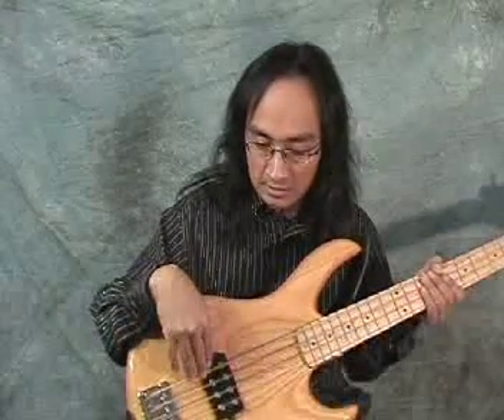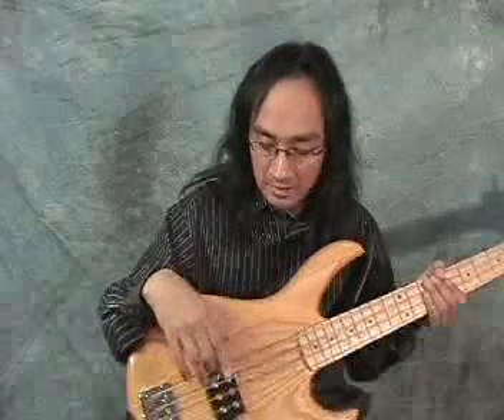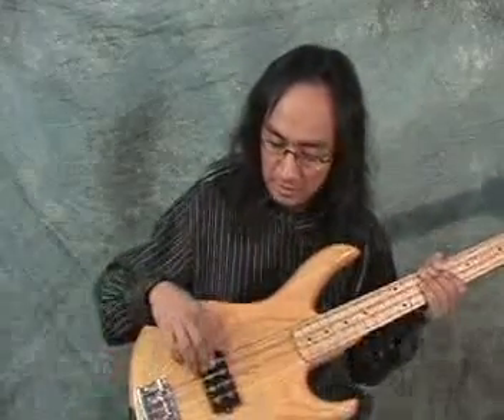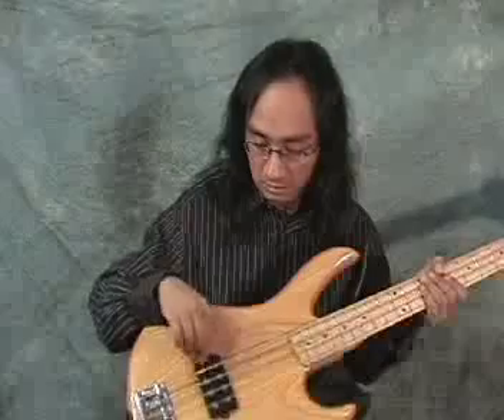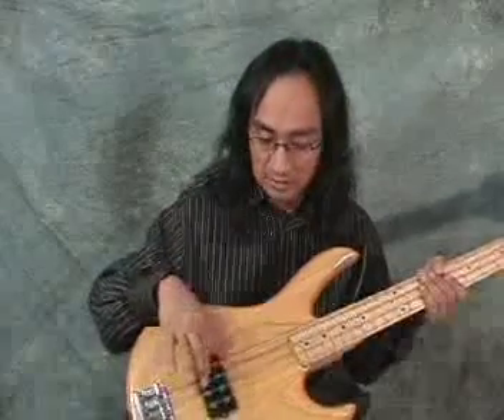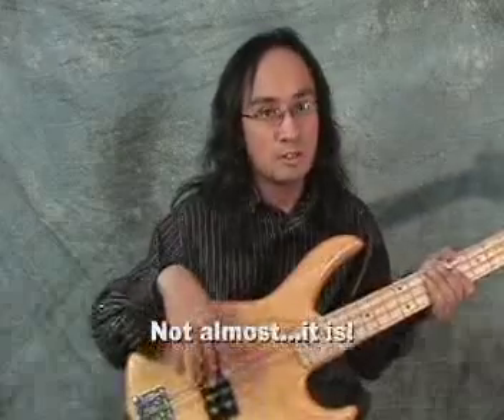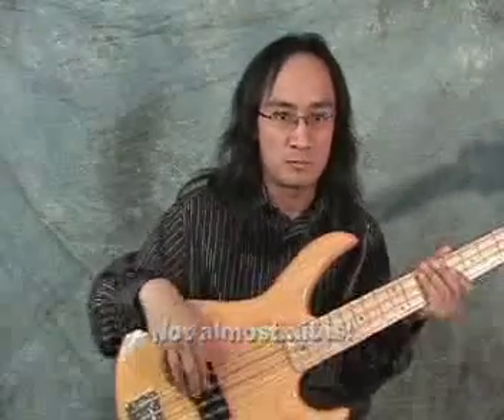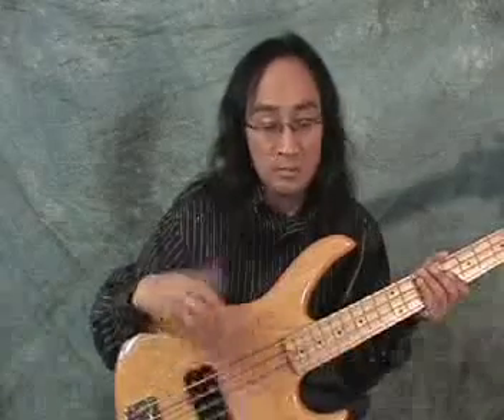Bass In 60 Seconds Lesson 3 "Plucking/Picking Hand"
Short bass guitar instructional videos

Plucking/Picking Hand